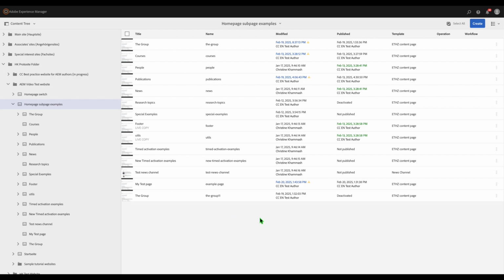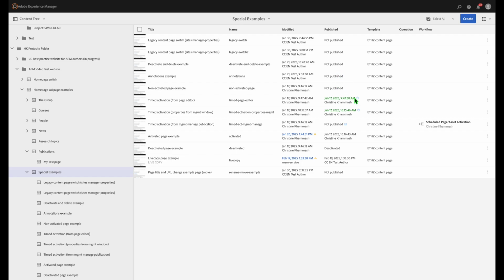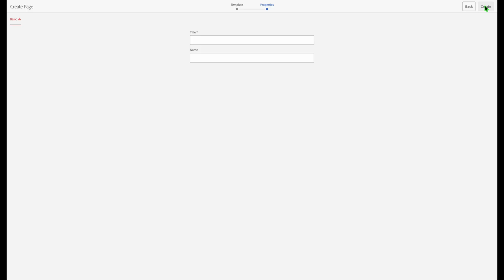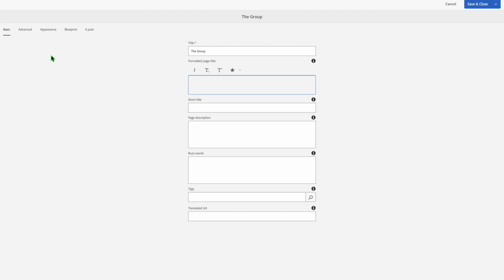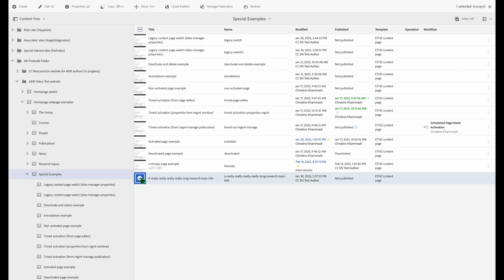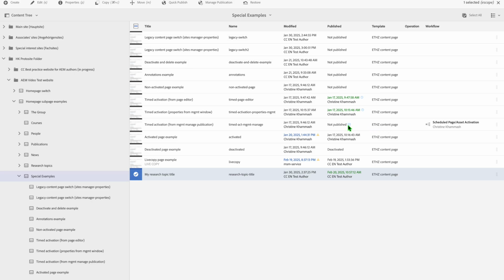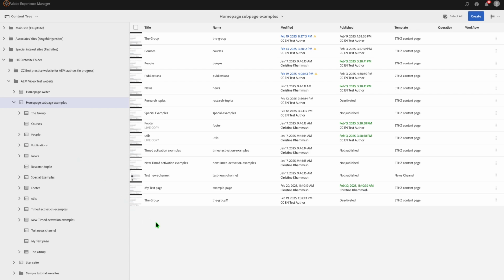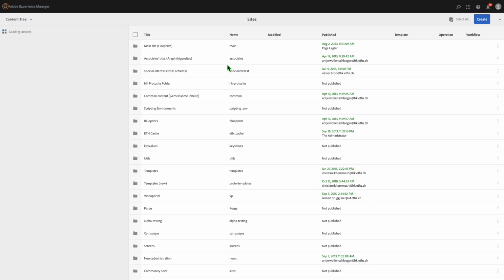AEM Sites manager introduction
Chapters:
00:00 Preferences and helpful system hints
01:34 Site manager view explained
02:48 Column status
04:45 Reordering pages and selecting pages
05:54 Create page
07:45 Opening a page in the page editor
08:23 Page properties menu item
12:22 Copy/Paste menu options
12:59 Move (Rename) menu option
14:49 Quick publish
15:34 Manage publication
17:04 Delete and references menu item
19:23 Versions
21:39 Accessing the Asset manager from the Site manager